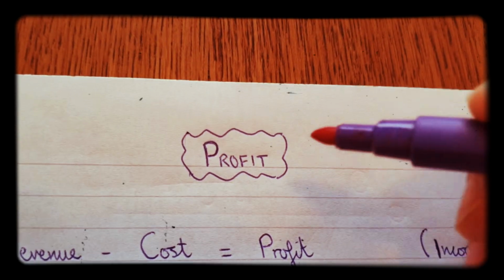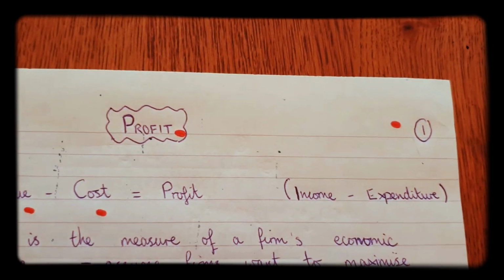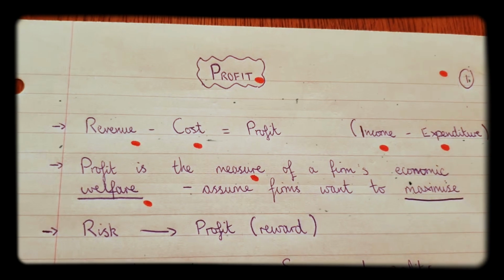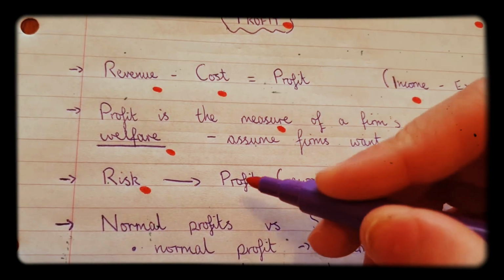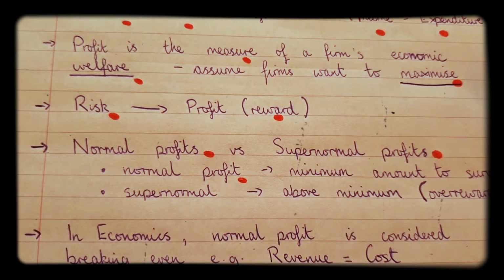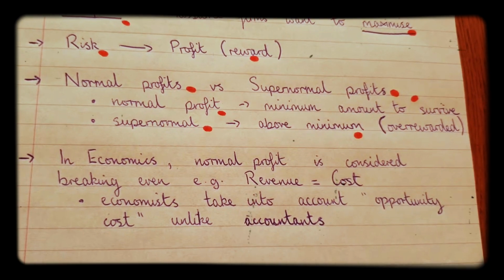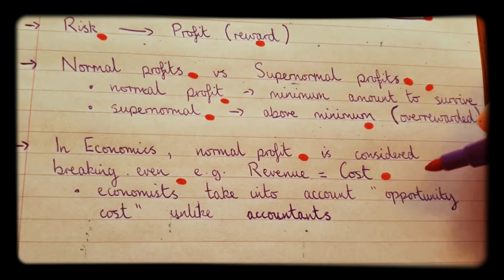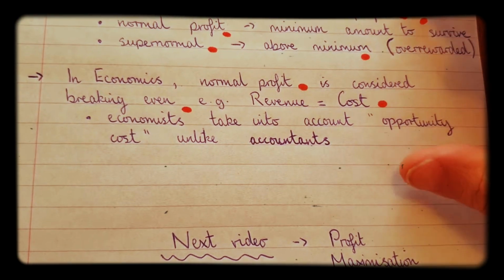VERY IMPORTANT! PROFIT Part 1 in 3 mins | Economics Help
Step by step Economics revision video explaining the concept of profit.

Still need help? Enquire about 1-1 online tuition with me today.